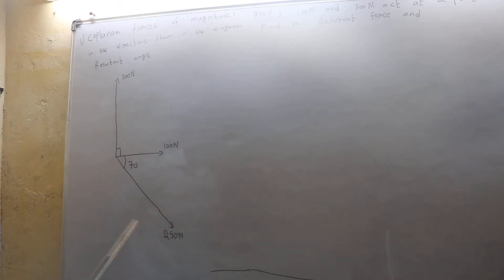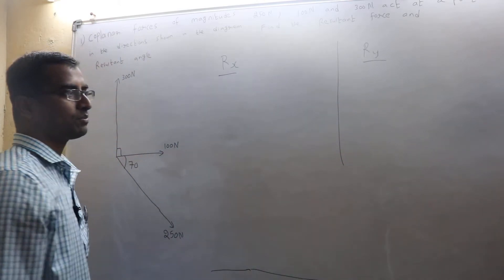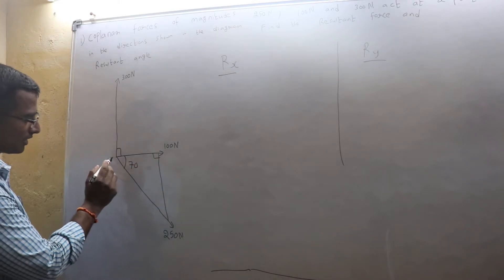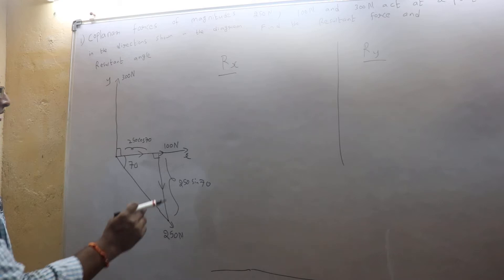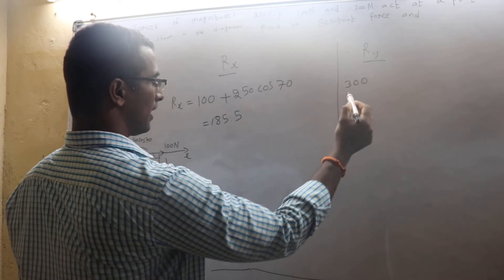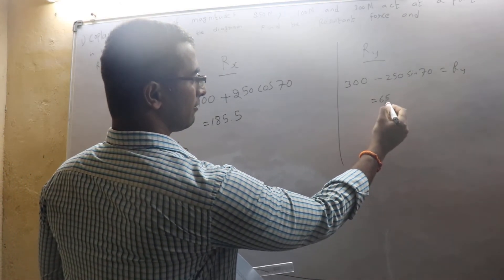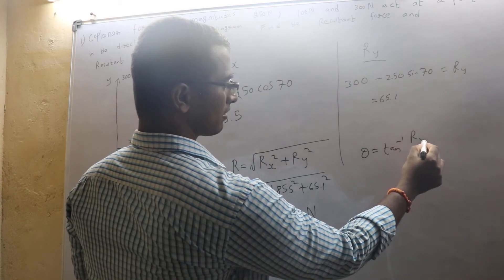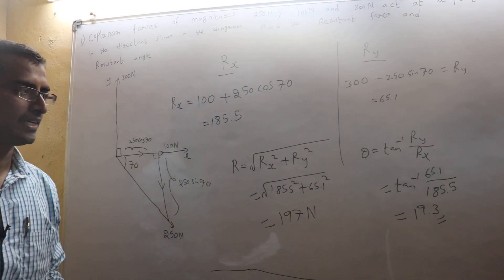Cambridge Resolving forces QNO 1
Resolving forces QNO 1